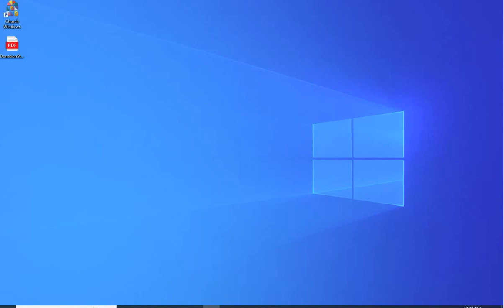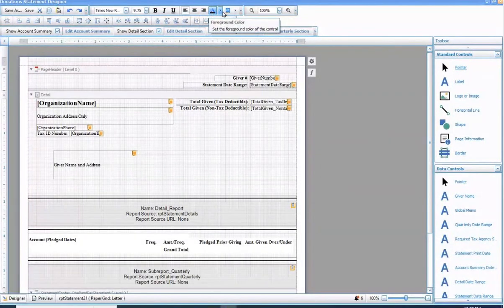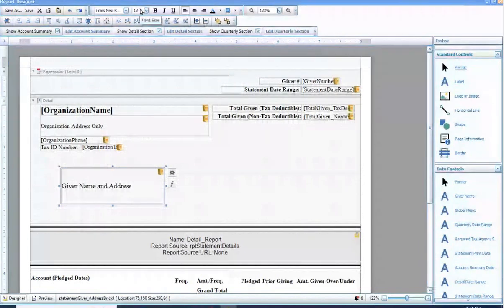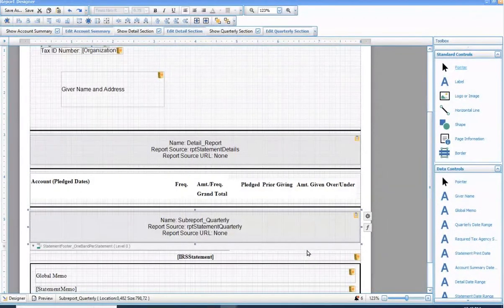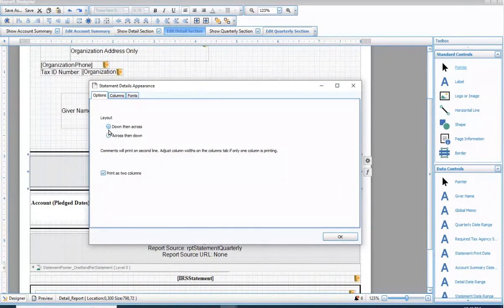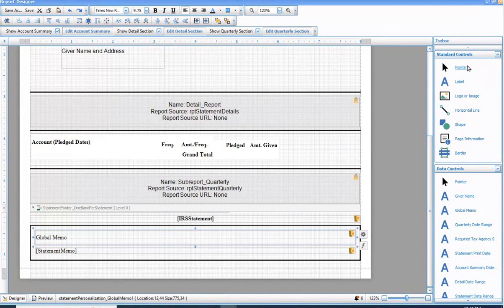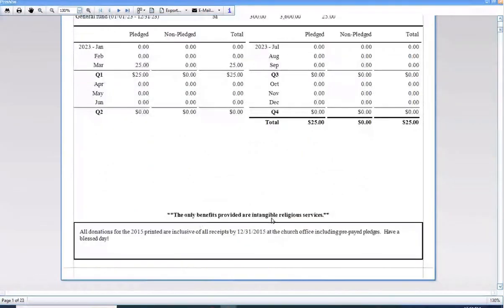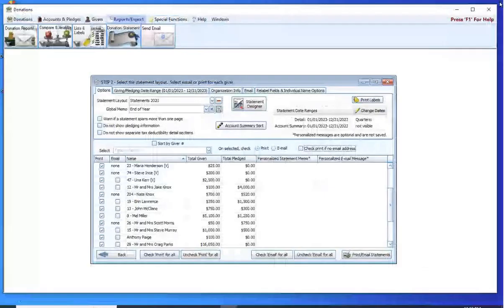Church Windows Donations: Statement Designer (v25 & Newer)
Learn to customize a Donation Statement with the many features in the Report Designer.  Presented 12/28/2023.